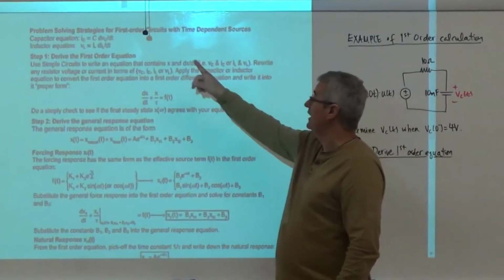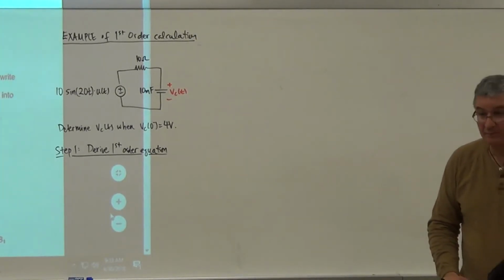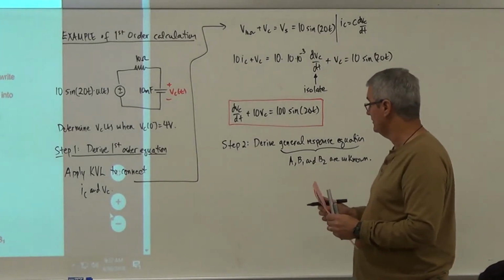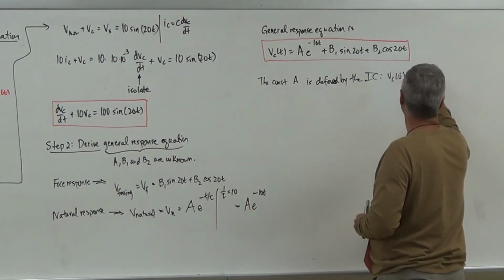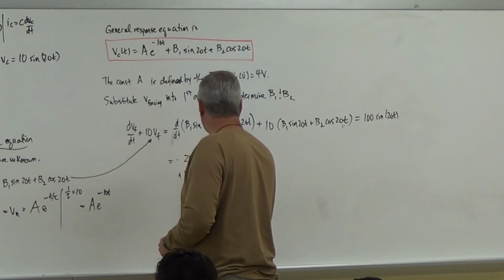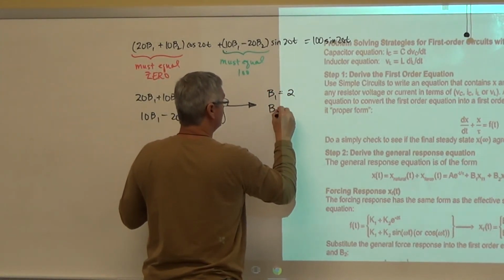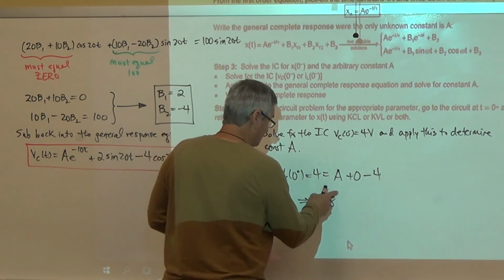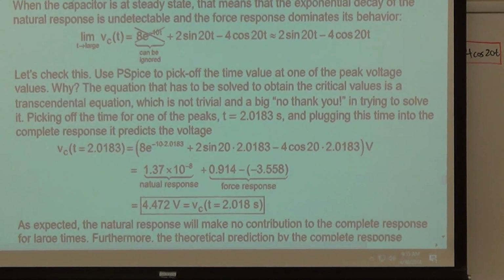Engr15 lecture 7.11 example of a series RC circuit with a sine voltage time dependent source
Lecture following the strategies step-by-step in solving a first order RC circuit with a sine-voltage source.